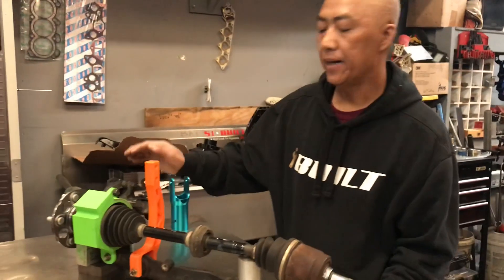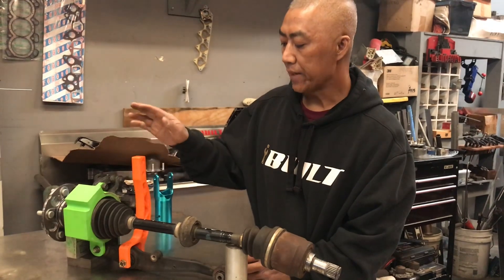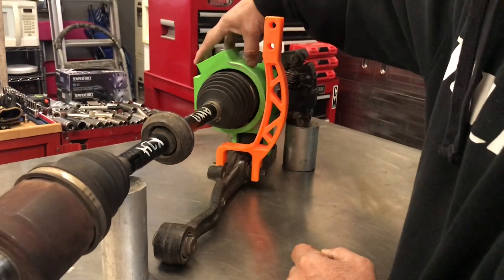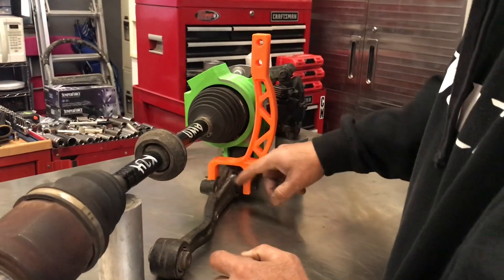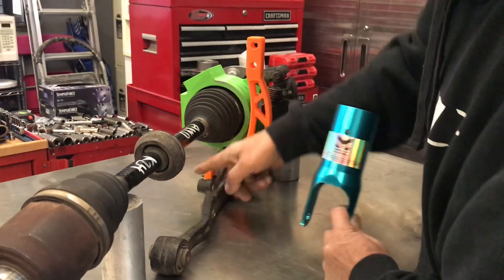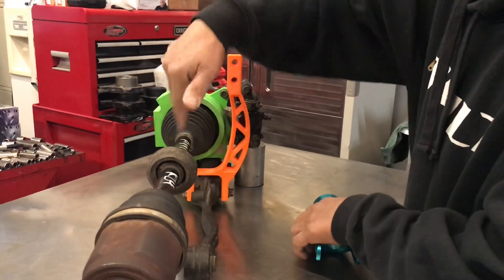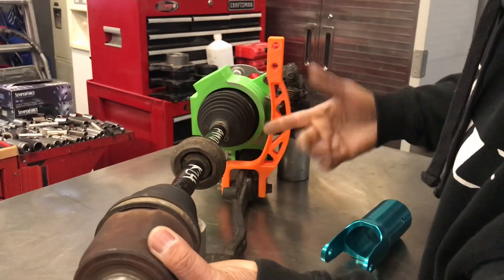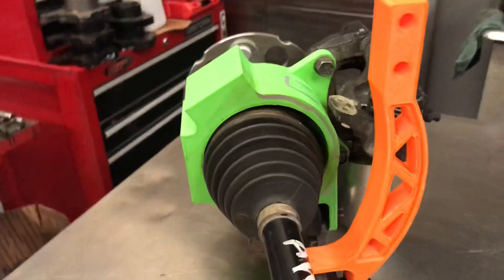S1Built- Honda AWD made easier! Getting your axles straight.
Honda AWD made easier! Getting your axles straight.